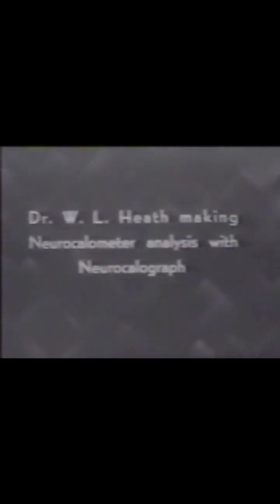Knee Chest Upper Cervical Chiropractic - KCSC Technique - History of Chiropractic Instrumentation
Dr. Arthur Plesa, founder of Knee Chest Specific Chiropractic Technique, discusses the history of Chiropractic Instrumentation, from the Neurocalometer and Neurocalograph, to the Electroencephaloneuromentimpograph. Listen and see why Dr. BJ Palmer considered Instrumentation the future of Chiropractic!

Knee Chest Specific Chiropractic Certification Seminars trains doctors of Chiropractic in Philosophy, Science and Art of Chiropractic, as developed by Dr. BJ Palmer.
-  Knee Chest Upper Cervical Adjusting
- Spinal Thermography Pattern Analysis
- X-Ray Specific Subluxation Listing Analysis